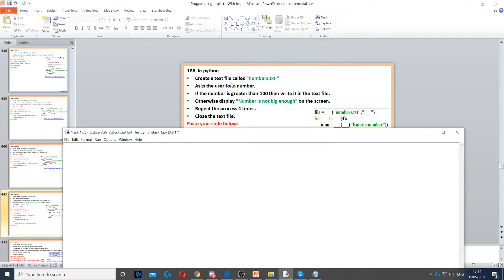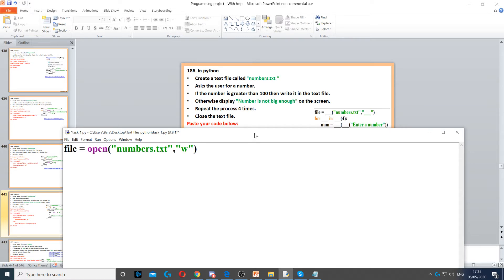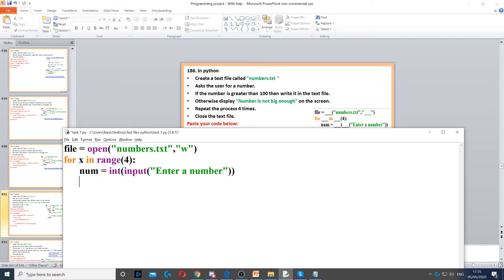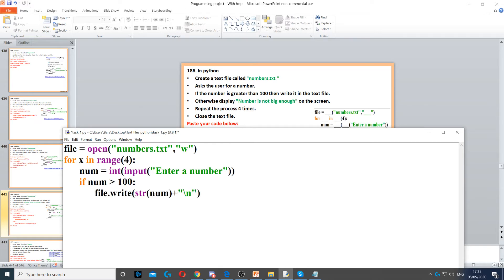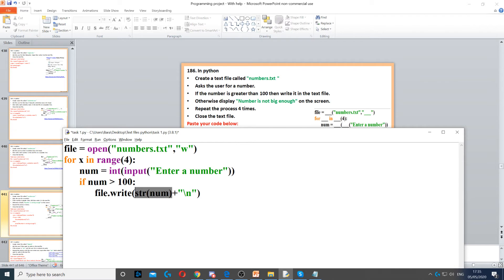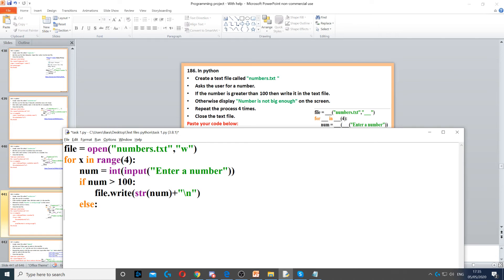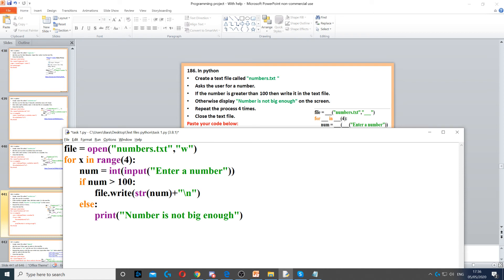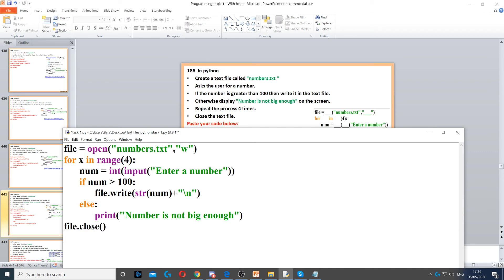Task 186 - File handling